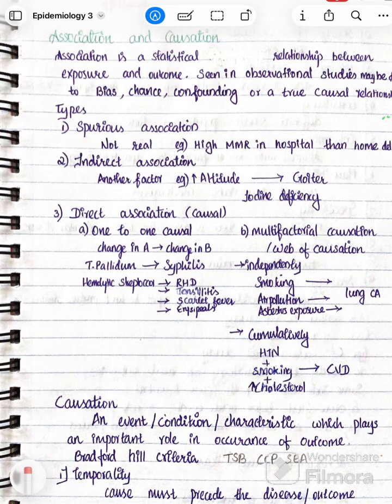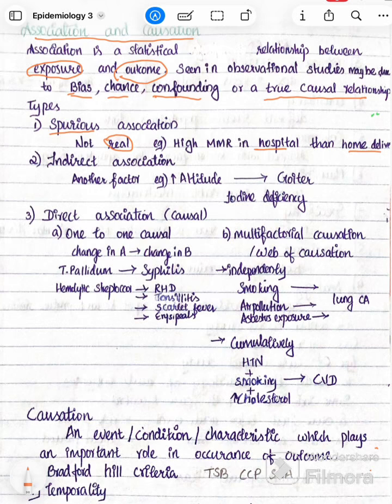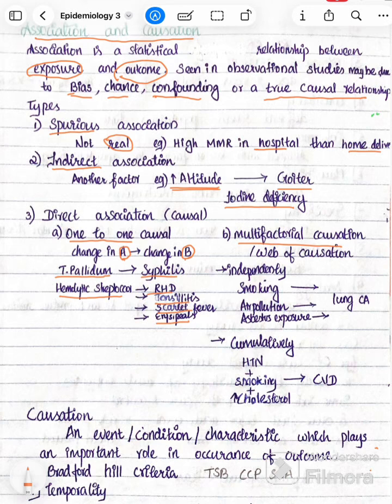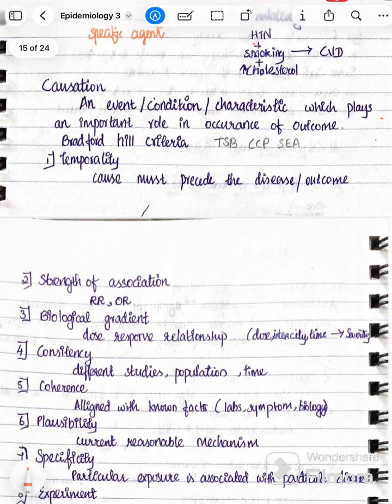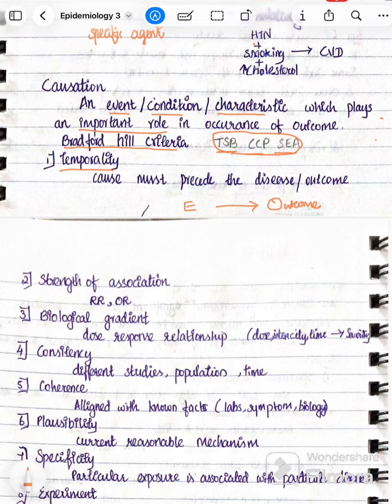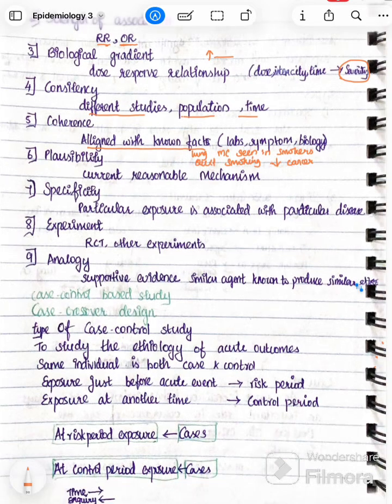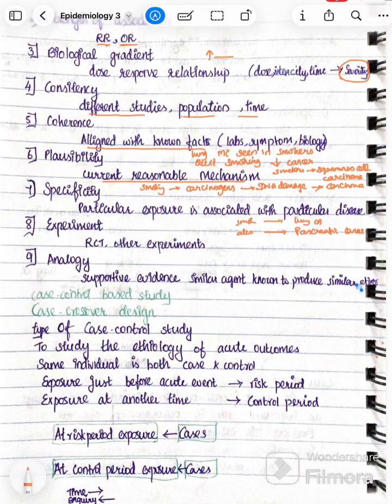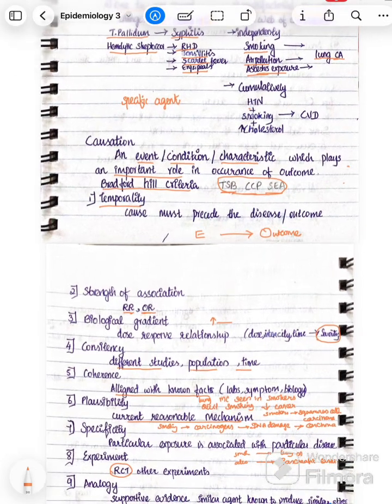Community medicine (PSM):Epidemiology lecture 18) Association and Causation